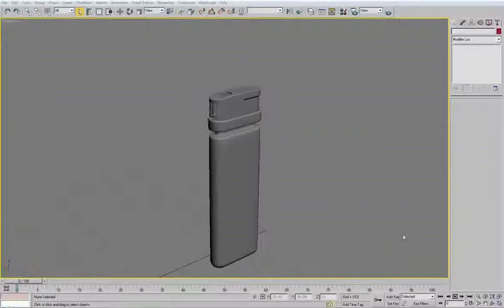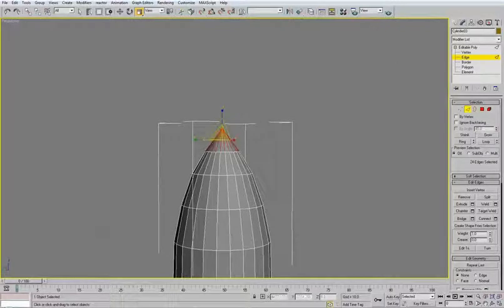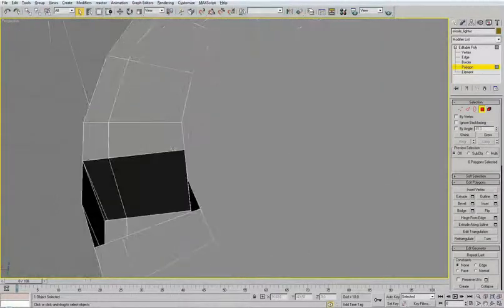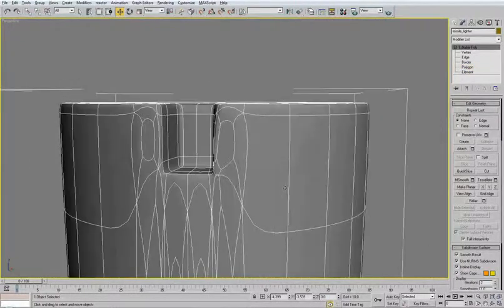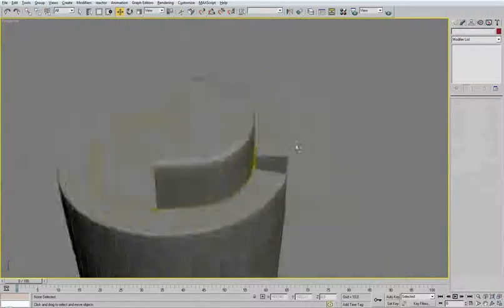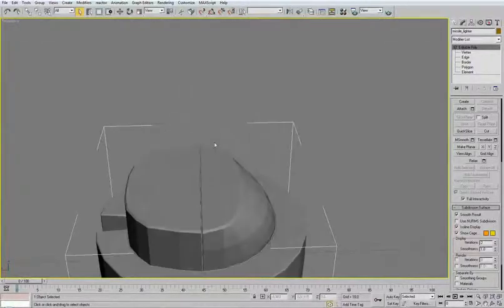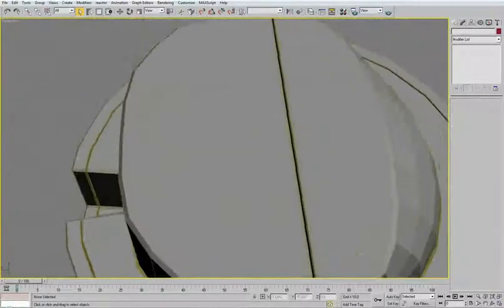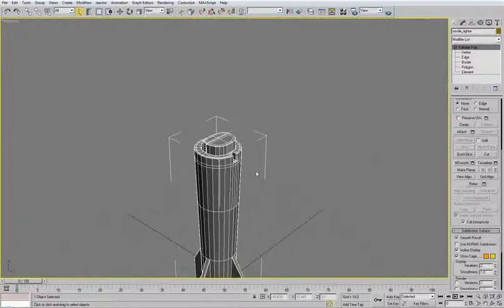Firelighter set - Modeling firelighters in 3ds Max - Part 6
In this tutorial  we would like to show you some advanced techniques by modeling  three firelighters, each from different kind using poly modeling technique in 3ds Max. We focus on the basic shape and got deeper by manipulating vertex and edges using poly modeling. After we will create a basic scene, materials in Mental Ray and lighting which we will use by the final render. At final we will get in touch with some post production Photoshop.

 A quick gallery from the tutorial,download links and the tutorial you can find at the bottom of this article. If you like the tutorial, want to suggest something or post your work, leave a comment on the forum.

Admin3D